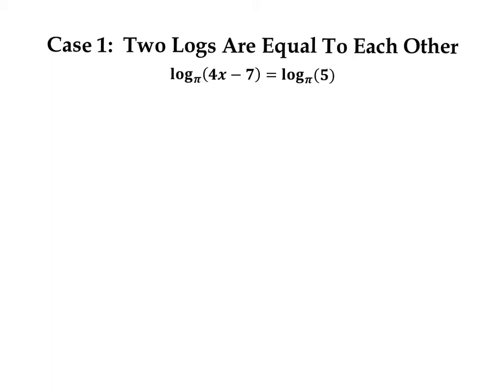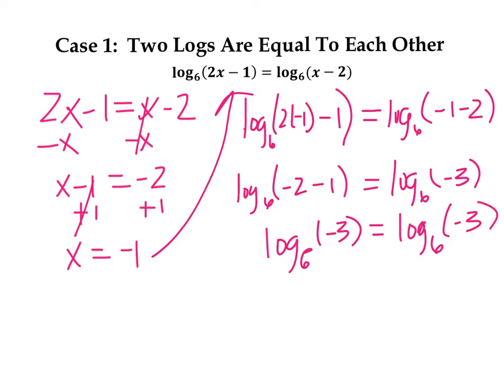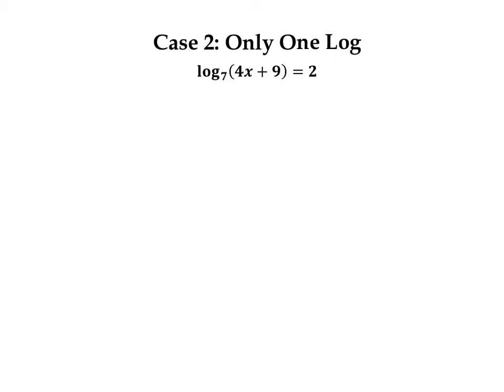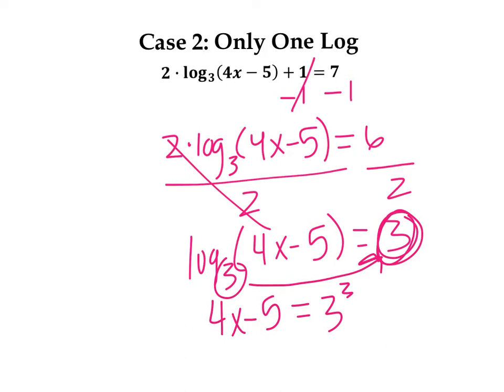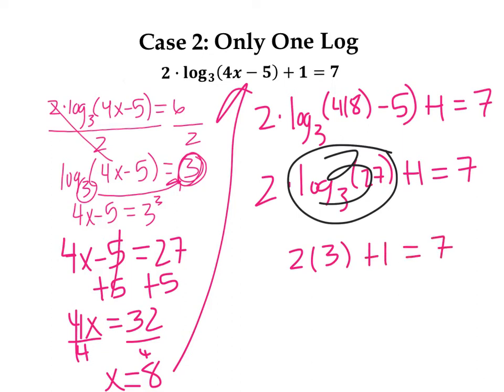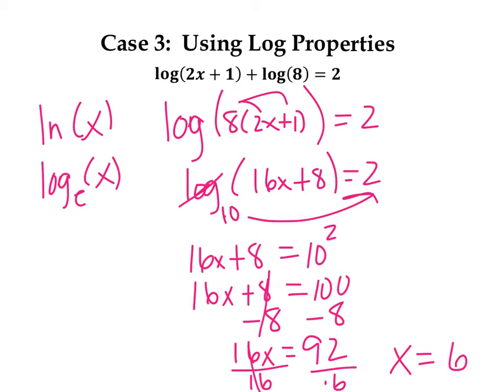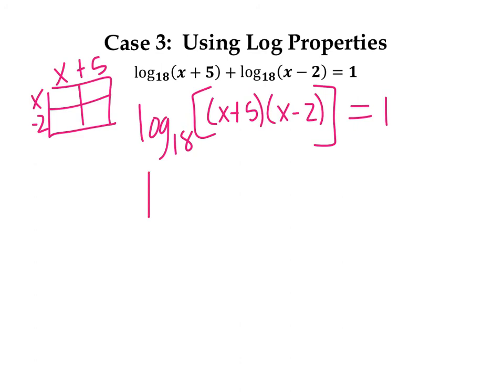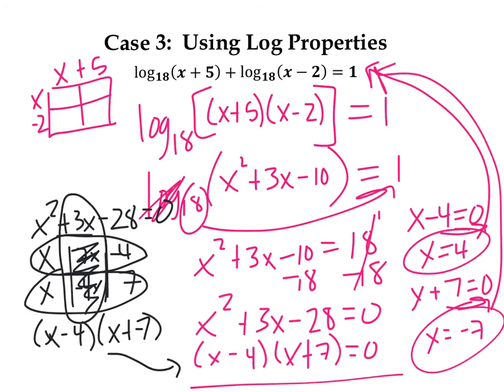Solving Log Equations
Let's Get after it LumberJacks!
Second To last Lesson of the YEAR!